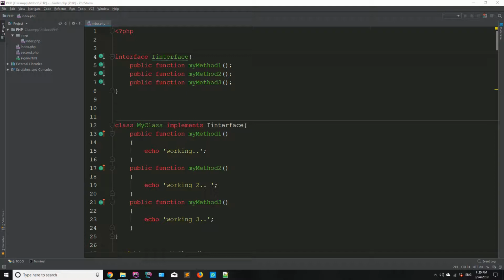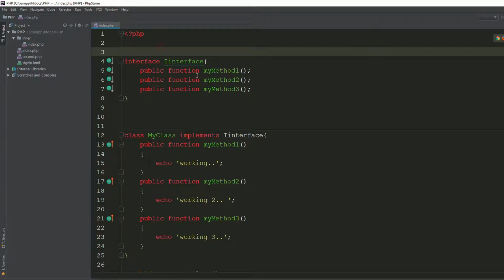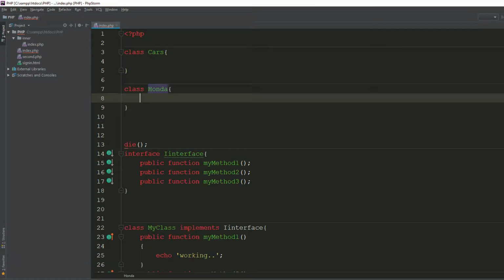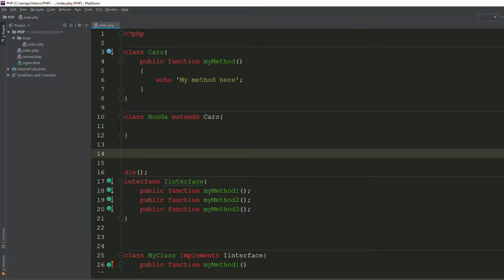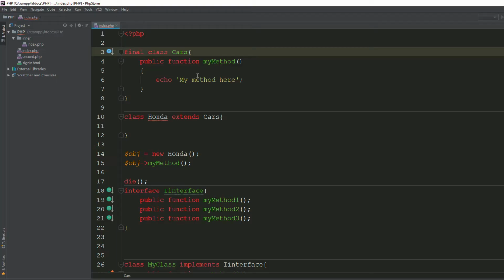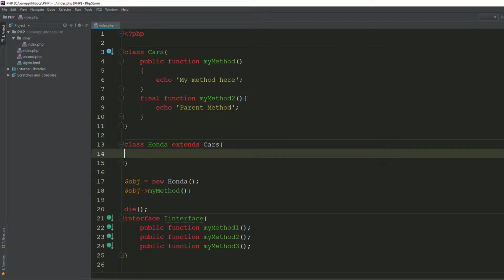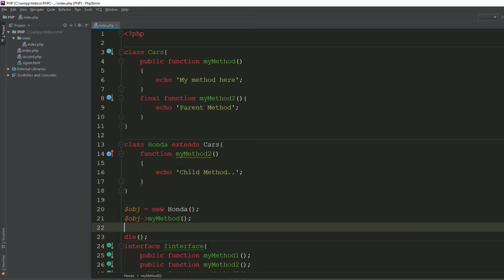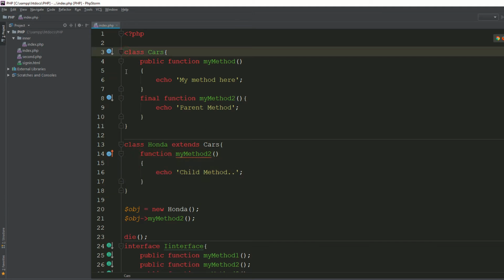Final Keyword in php